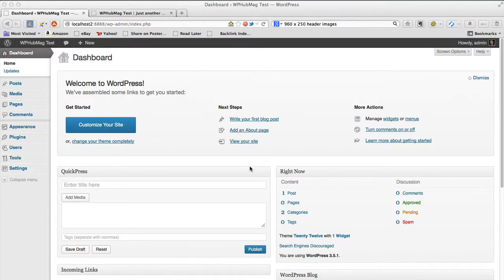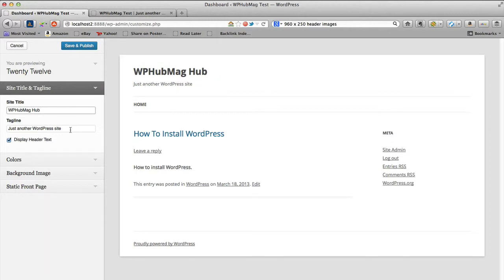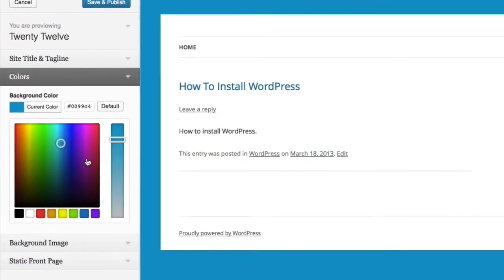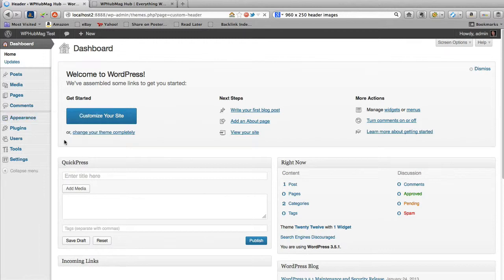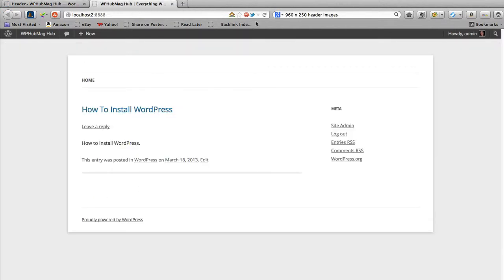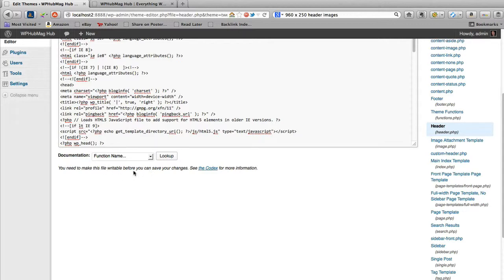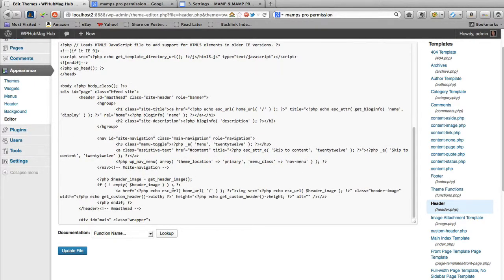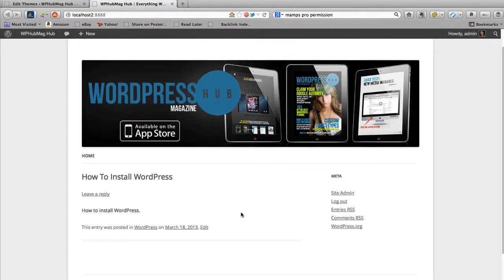WordPress Theme Header Customization Part 1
In this video I show you how to customize the header of the twenty twelve WordPress theme.